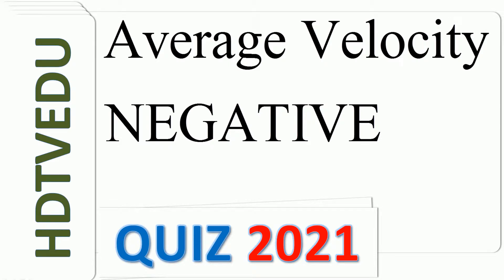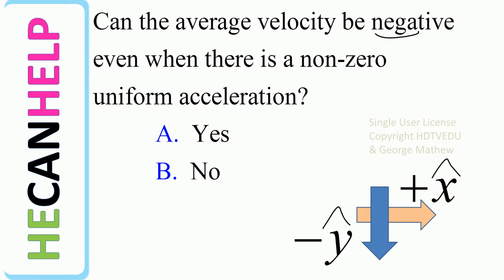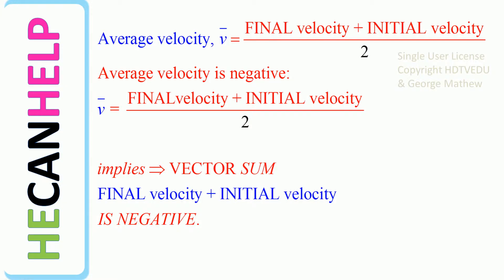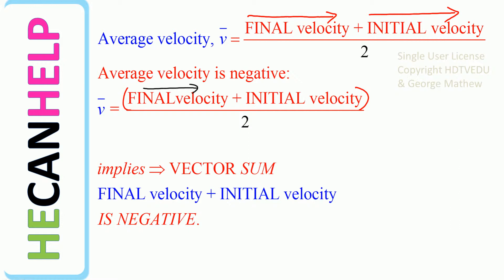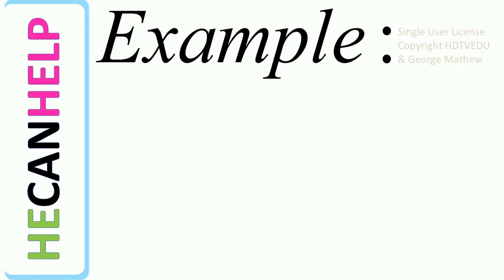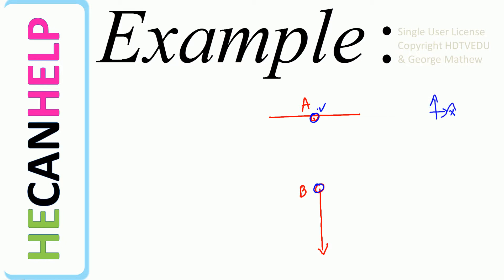2021 {HECANHELP.COM USA} Average Velocity Negative Under Uniform Acceleration Physics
MULTIPLE CHOICE Physics Lecture Quizzes & Problems
This video is dedicated to Jessica Alba: we love all mothers.